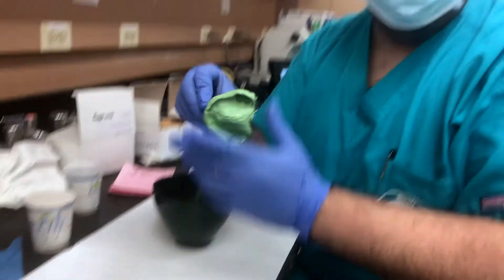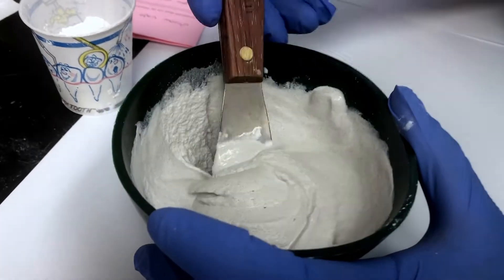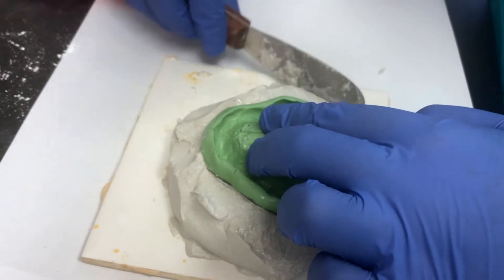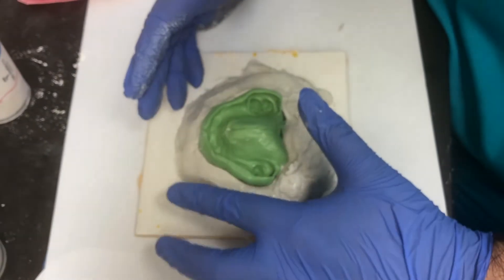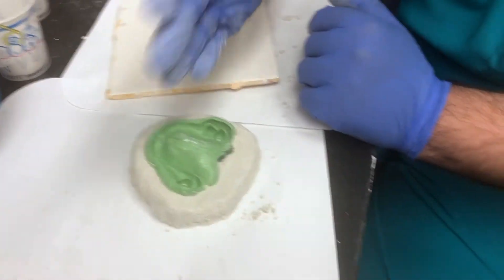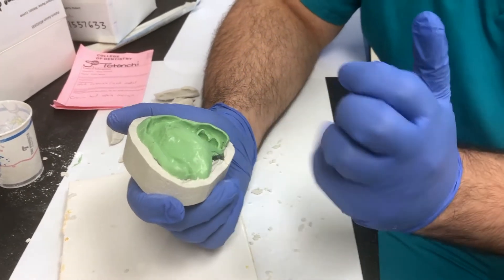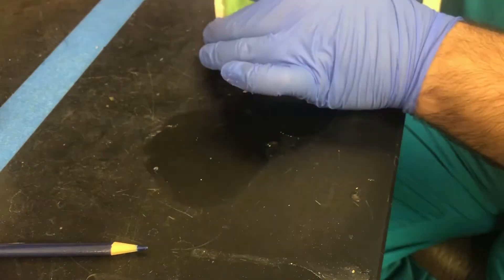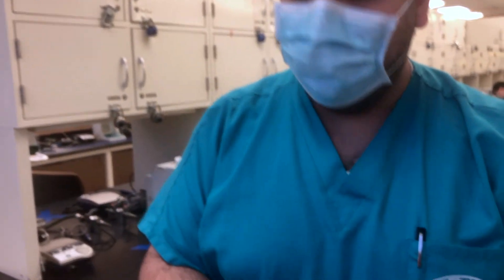Boxing & Pouring of Final Impressions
Laboratory video explaining the technique of preparing final PVS impressions prior to the pour-up step. Useful for cases involving partial dentures, conventional dentures and immediate dentures.